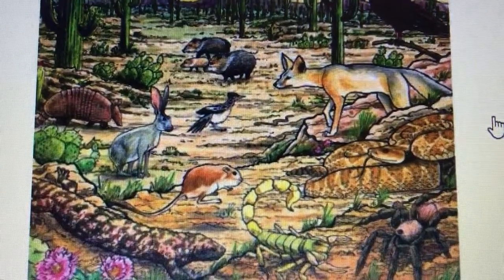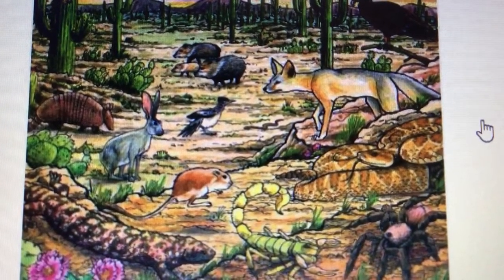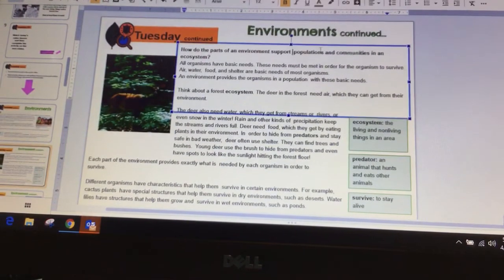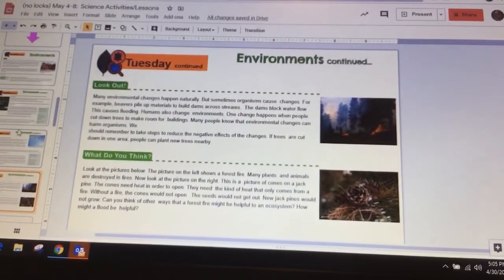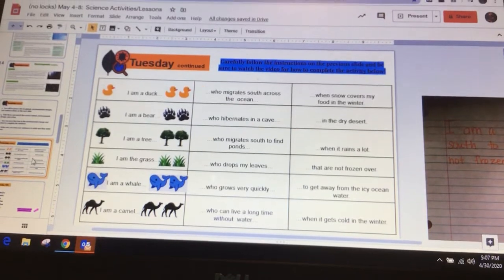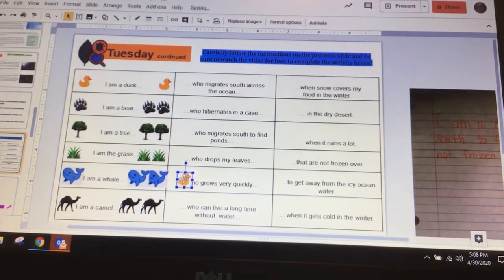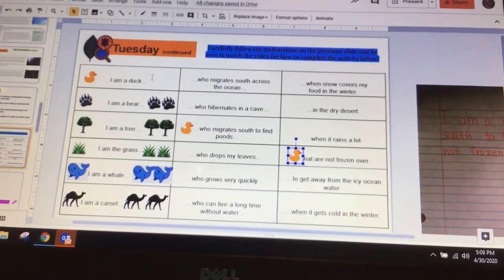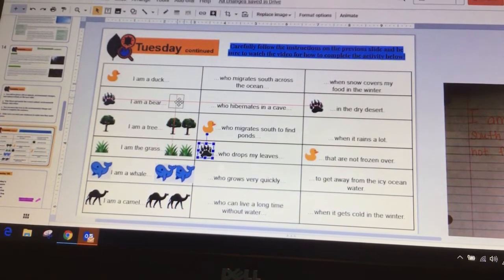May 5...Science Activity Lesson (HB—Week 7)